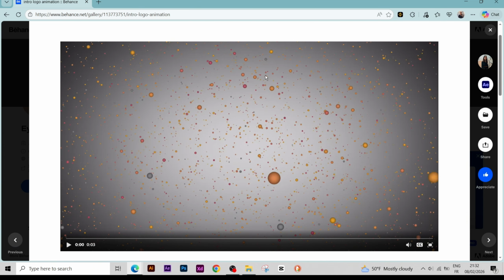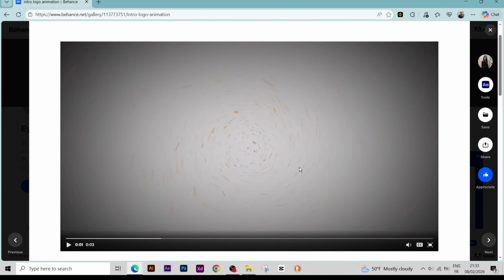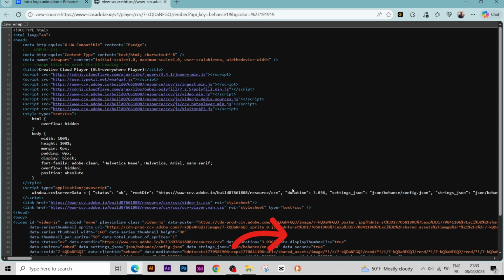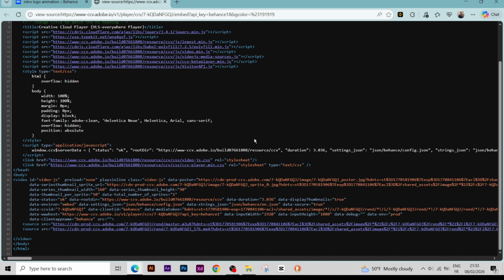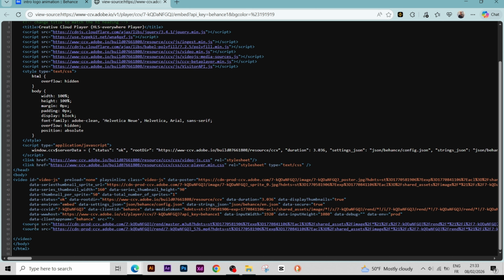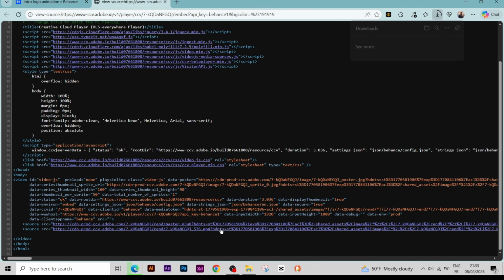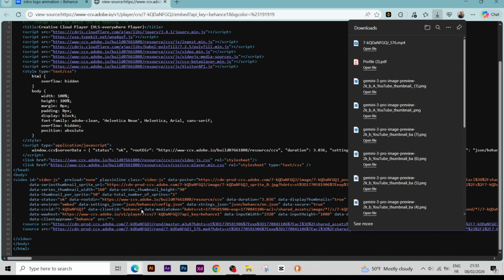How to Download Video from Behance (Using This Trick)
Want to save a video you saw on Behance? This step-by-step tutorial explains how to download videos from Behance for offline viewing—only when allowed by the creator. Learn about ethical downloading, browser extensions, and how to check if content is available for download legally.